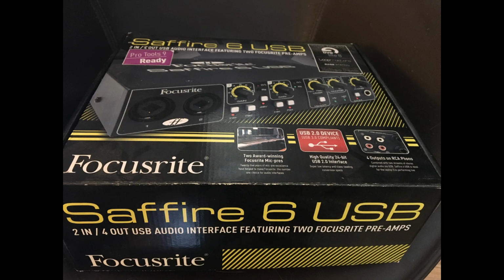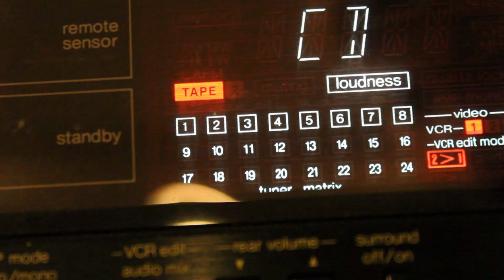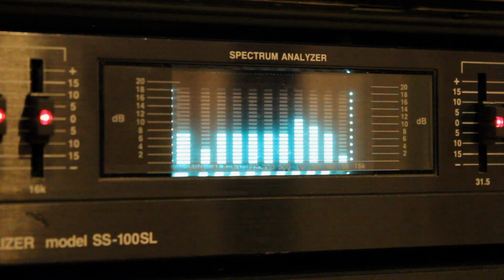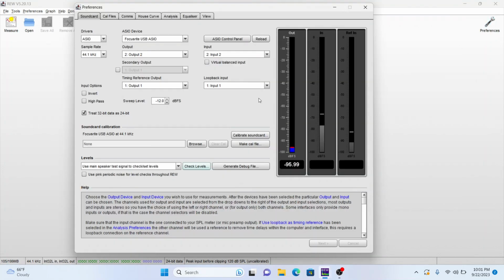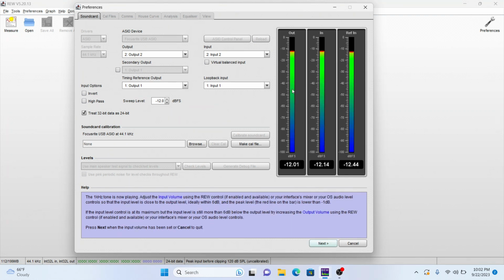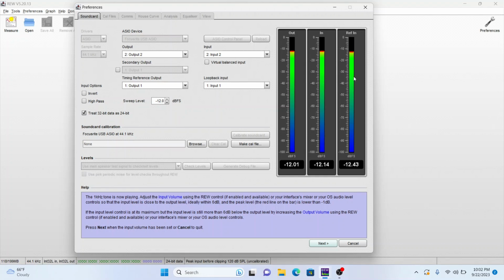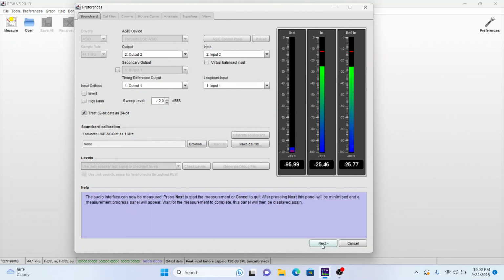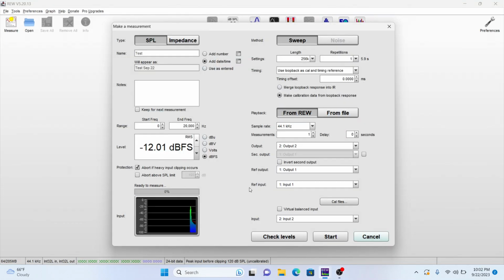Running audio through 15 stereo equalizers? Running frequency response tests through 15 EQ's!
In this video, my dad got out all 15 of his stereo equalizers, and had a cool idea. What if we connected all of them together? So, instead of playing music through them, I ran frequency tests to see how it degraded the audio. I was really surprised by the results!